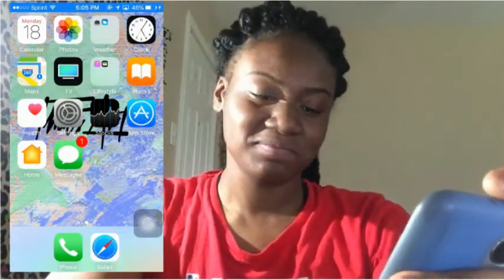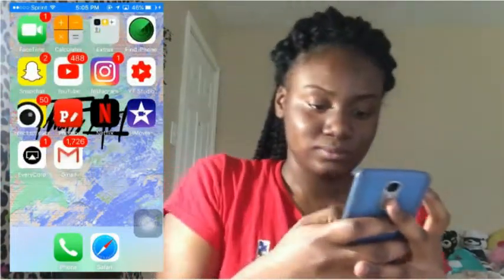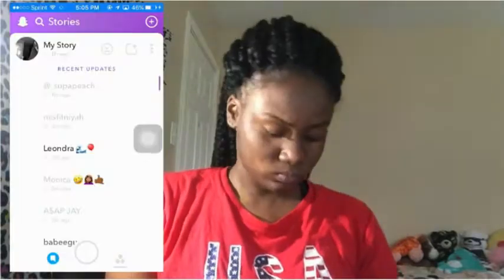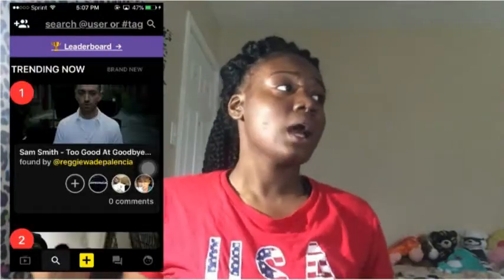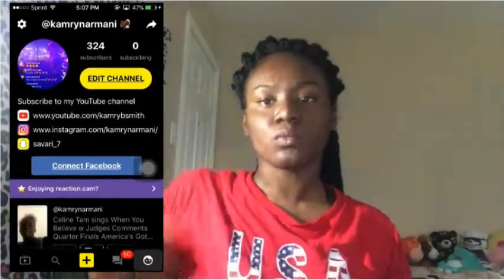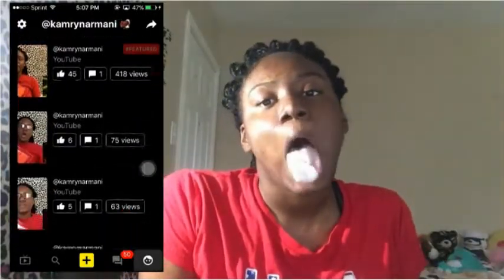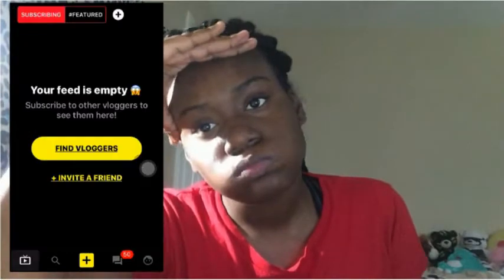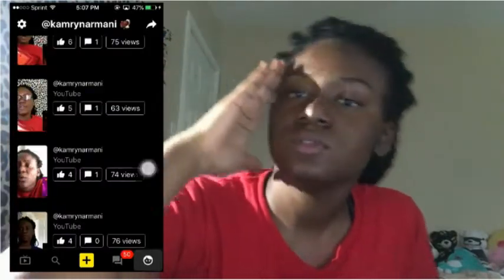What's on my iPhone 6?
DONT BE STUPID !

THE IPHONE IS FOR YOUTUBE ONLY THE ANDROID IS FOR CALLS AND MESSAGES

IM SCREEN RECORDING AS WELL AS FILMING OFF OF MY IPHONE ! SO THATS WHY MY IPHONE ISNT IN THE VIDEO !!

THE ANDROID IN MY HAND IS WHAT I DO EVERYTHING OFF OF SO IN THIS VIDEO I WAS TEXTING MY MOM SO YES ITS AN ANDROID IN MY HAND !!

WHAT I AM SHOWING YOU IS THE INSIDE OF MY IPHONE THAT I USE FOR YOUTUBE ONLY ! THINK BEFORE YOU COMMENT